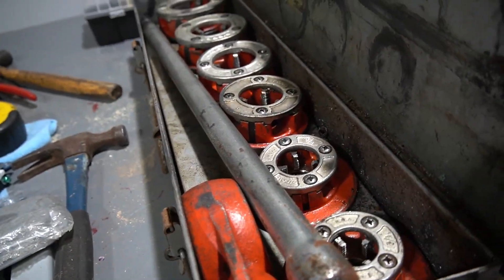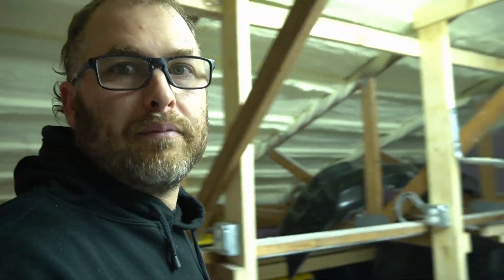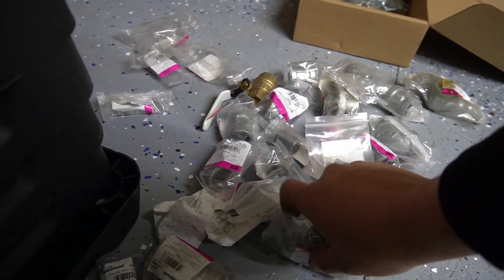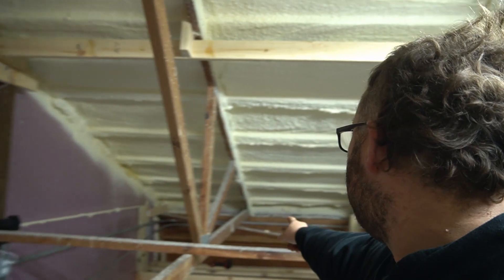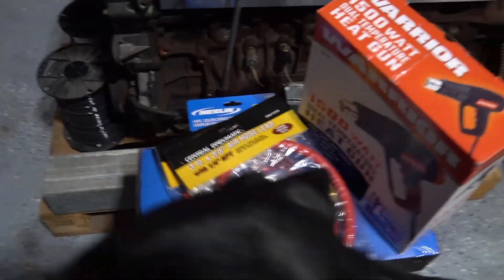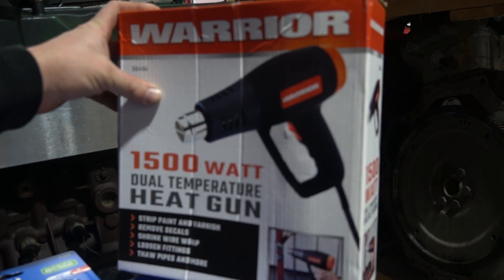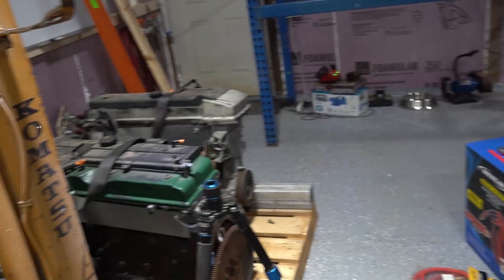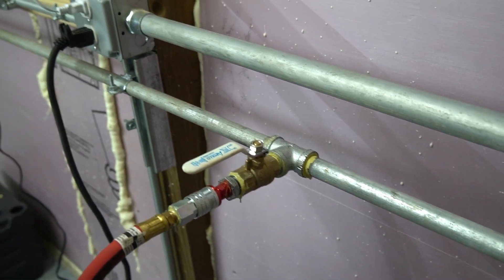Pole barn episode 11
Setting up the air lines in the pole barn